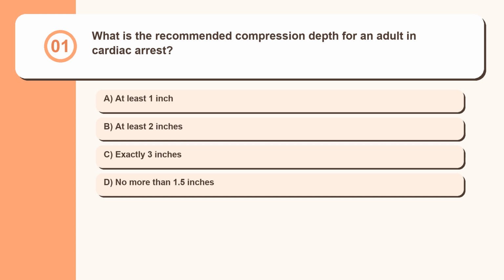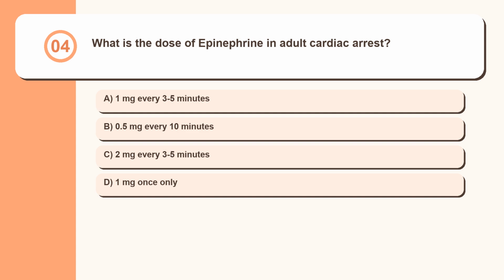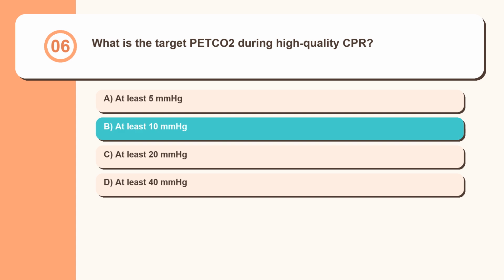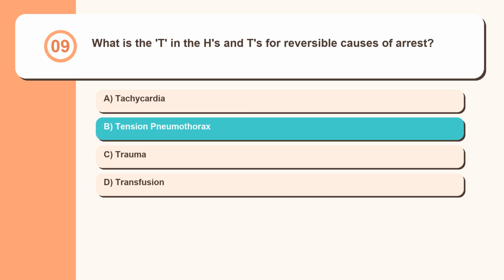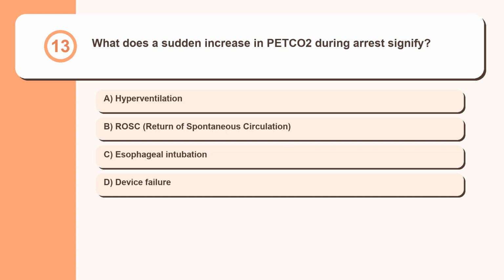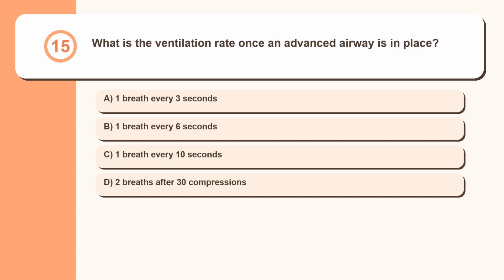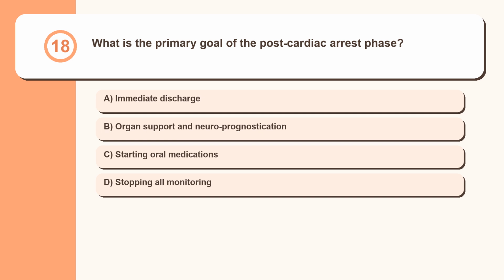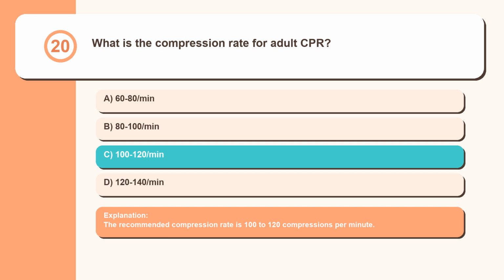Ready for the PALS 2026 update. Here is your optimized content:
PALS Practice Test 2026 | 30 New Questions and Answers | Pediatric Advanced Life Support

Mastering the Pediatric Advanced Life Support certification requires more than just reading a manual. You need to test your knowledge against the latest 2026 guidelines to ensure you are ready for the high-pressure scenarios you will face in the exam room and the clinical setting. This comprehensive PALS practice test features 30 updated questions covering respiratory distress, shock, arrhythmias, and post-cardiac arrest care.

Each question is designed to mimic the format and difficulty of the actual exam. We break down the core algorithms and pharmacological interventions you must know to pass on your first attempt. Whether you are a nurse, paramedic, respiratory therapist, or medical student, these practice questions will help you identify your weak points and reinforce the life-saving protocols necessary for pediatric emergency medicine.

Staying current is vital because the standards for pediatric care are constantly evolving. Our 2026 update ensures you are studying the most relevant evidence-based practices currently required for certification. If you are feeling overwhelmed by the volume of material or need a more structured approach to your medical licensing and certification prep, we also provide these services, resources, and personalized help to ensure you reach your professional goals with confidence.

In this video, we cover:
The systematic approach to pediatric assessment including the Pediatric Assessment Triangle.
Recognition and management of upper and lower airway obstructions.
Distinguishing between compensated and hypotensive shock.
Correct dosages and timing for Epinephrine and Amiodarone in pediatric ACLS.
Latest 2026 rhythm identification for SVT, VT, and VFib.

Consistency in practice is the key to clinical mastery. Use this video as a recurring study tool, pause before the answers are revealed to test your recall, and share this with your colleagues who are also preparing for their upcoming renewal.